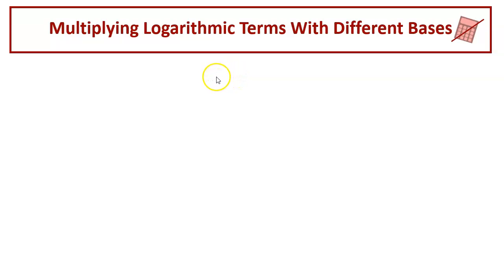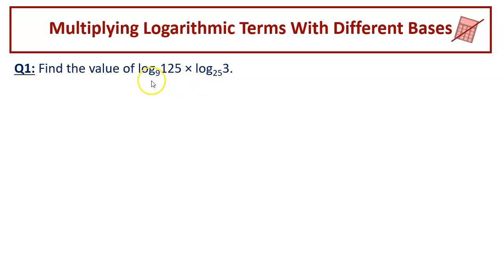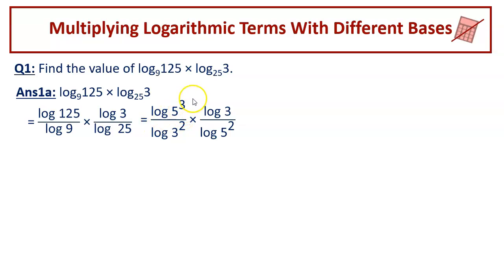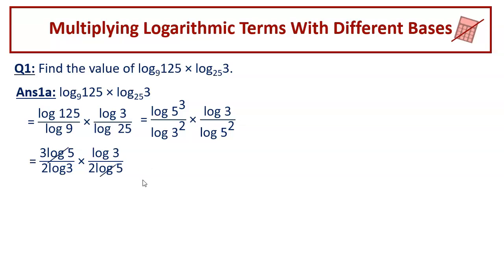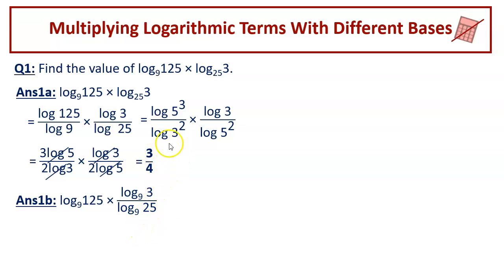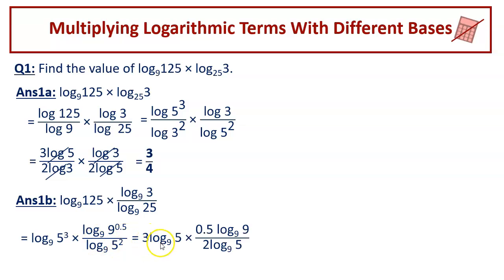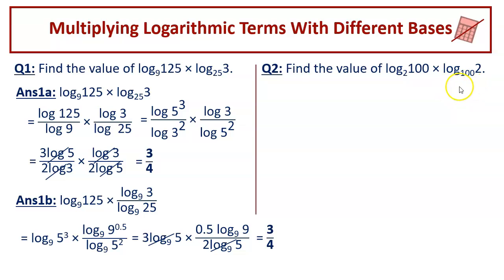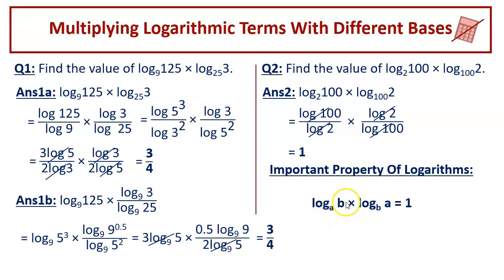Multiplying Logarithms With Different Bases ➕ Product Of 2 Log Terms With Argument & Base Flipped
Product of logarithms having different bases. Multiplying logarithmic terms having different bases. Product of log terms in different bases. Product of 2 logarithmic terms having their arguments and bases flipped property discussed. This is a without calculator session.

At 0:37 minutes the first question is taken up, solved using a particular method and explained.
At 4:28 minutes the same first question is taken up again and solved using a different method and explained.
At 7:19 minutes the second question is taken up, solved and explained.
At 8:40 minutes an important property of logarithms is given.